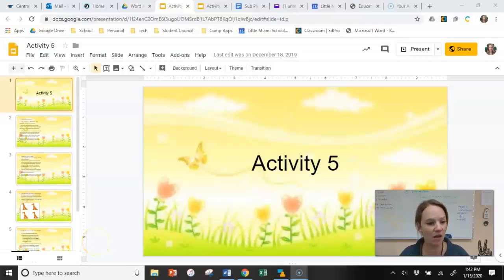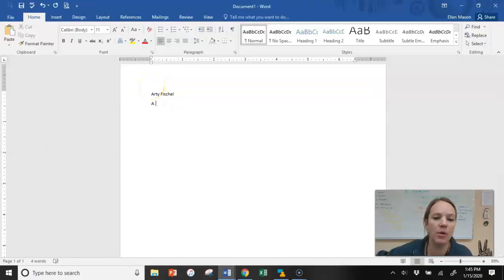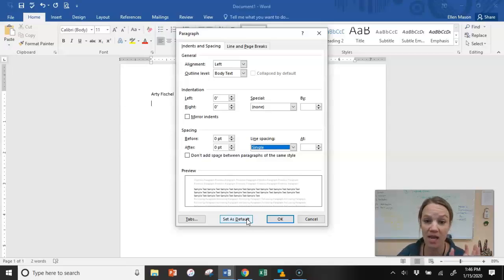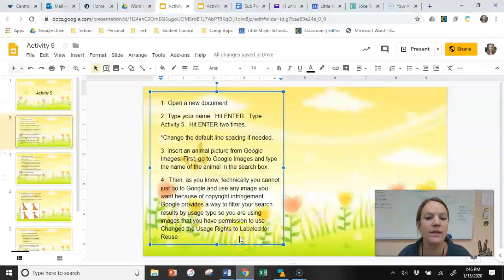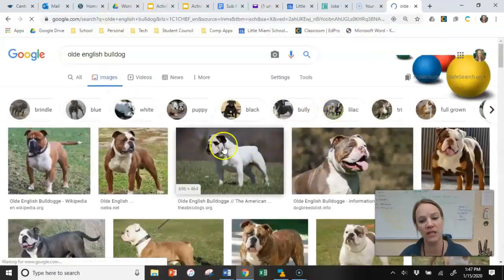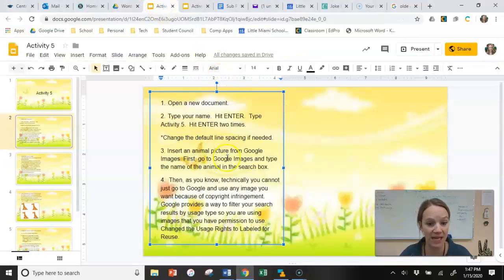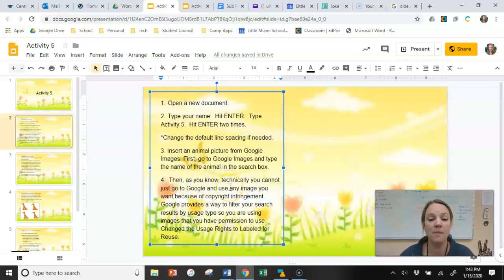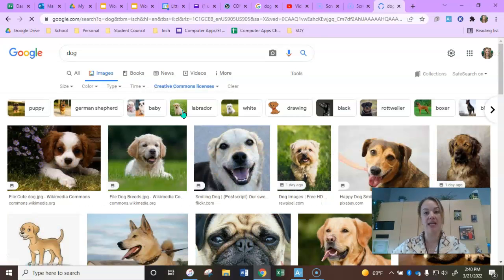Word Activity 5 Slide 2